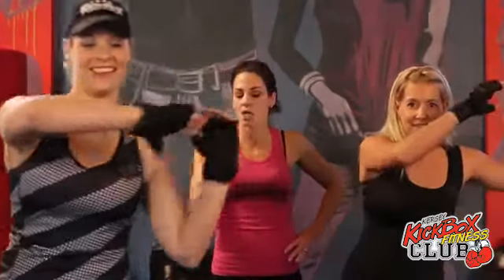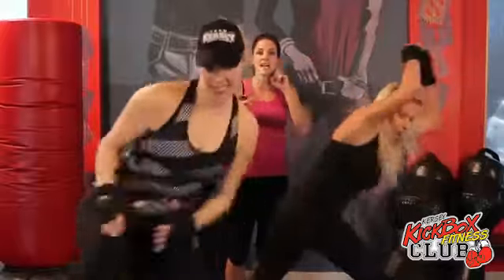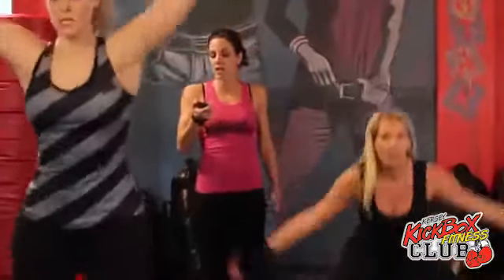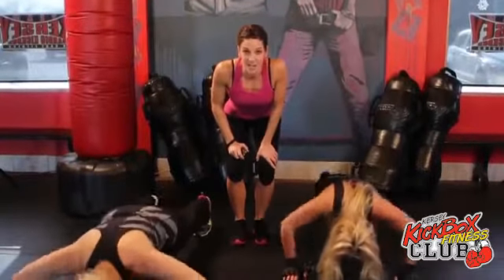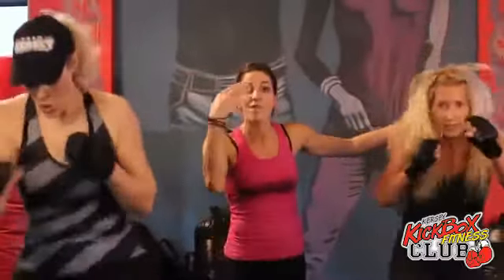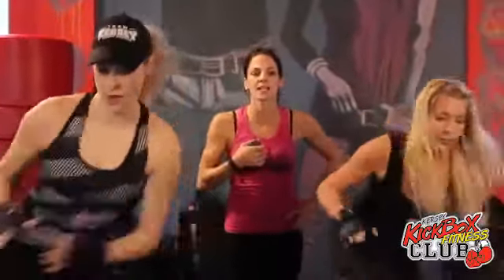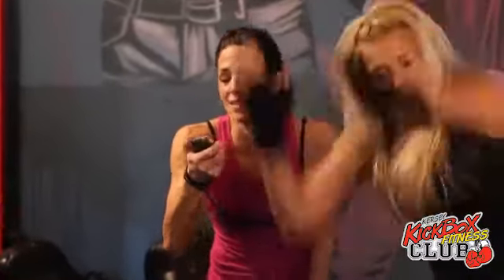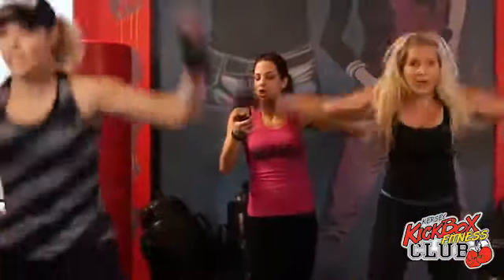Kersey Kickbox Fitness Club: 4 min workout Round 3 exercises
Krista Kersey take you through Round 3 of her fitness kickboxing workout